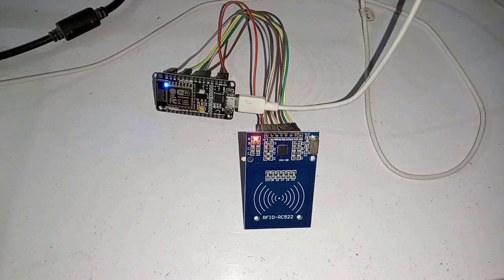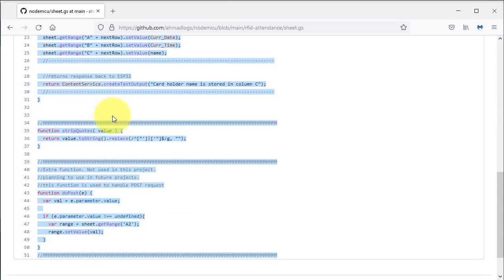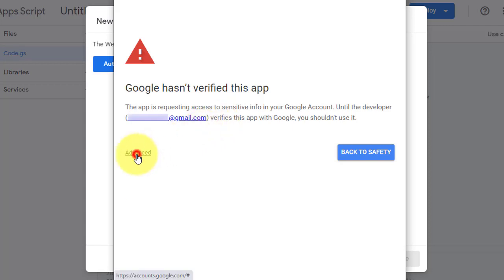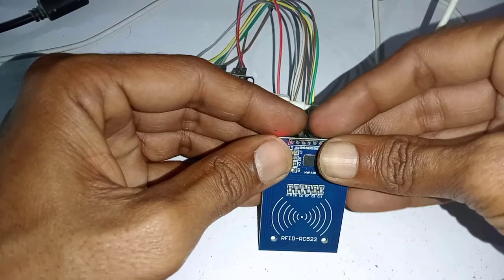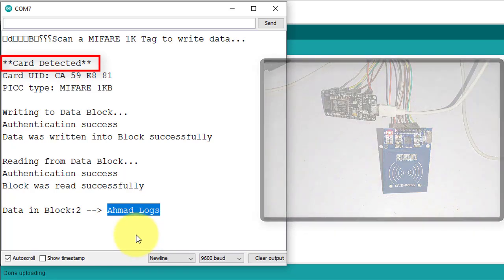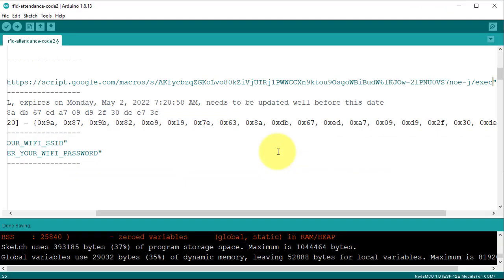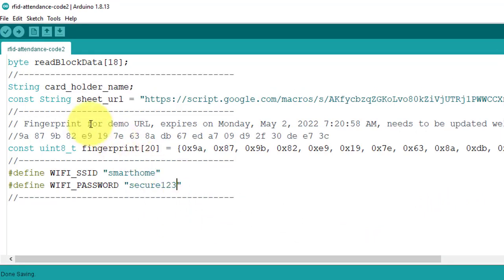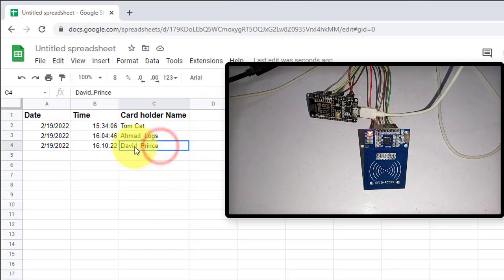RFID Attendance System using NodeMCU and Google Sheets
Today, I will show you how to make an RFID based attendance system using NodeMCU ESP8266 and log the attendance data to Google Sheets along with the RFID tag holder name. You can use this system for a company or school who what to log the attendance data in Google Sheets. such as attendance date, attendance time, and student or employee name.

You can also try some other sensors, such as DHT11 Humidity and Temperature sensor, to send the data to google sheets using NodeMCU, by making simple changes in the code. I have used Google Sheets in this project because It is free and easy to use other than a cloud platform. You can also write Google Sheet Scripts to make project as per your requirements.

Parts Required For This Project:
1. NodeMCU ESP8266
2. RFID Reader Module
3. RFID Tags
4. Jumper Wire